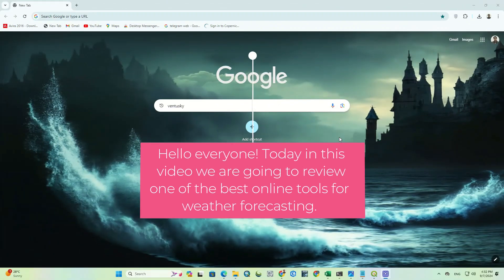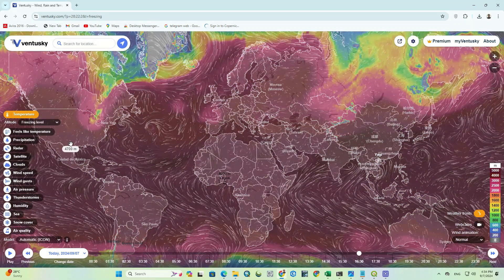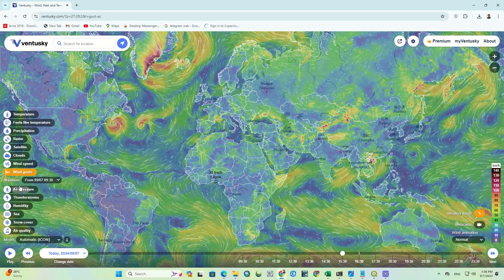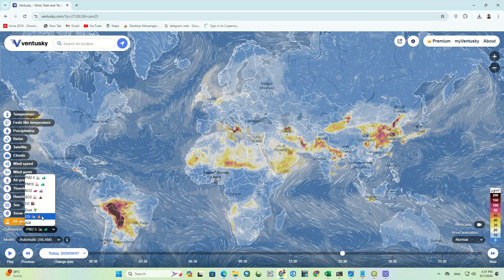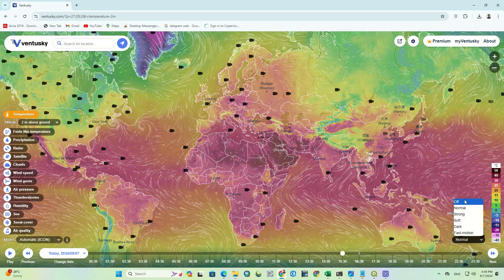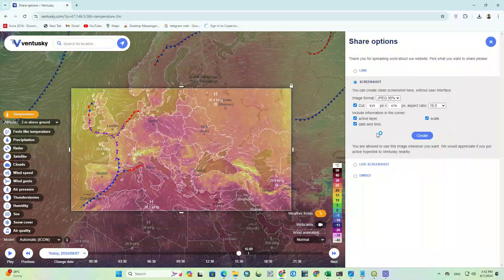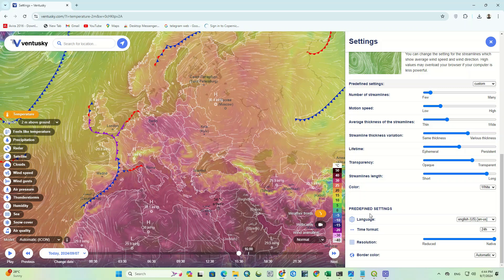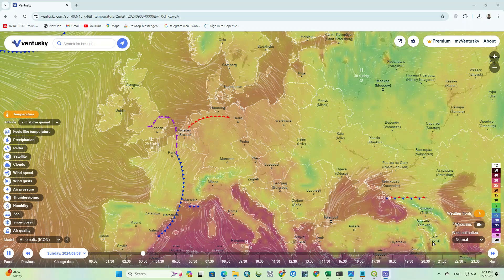Complete Guide to Ventusky: How to Use It for Accurate Weather Predictions | Step-by-Step Tutorial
Welcome to our complete guide on how to use Ventusky for accurate weather forecasts! 🌤️ In this step-by-step tutorial, you'll learn how to navigate Ventusky's interactive weather maps, access detailed weather predictions, and make the most out of its powerful features. Whether you're planning a trip or just want to stay informed about the weather, this video will provide you with all the tips and tricks you need.

What You'll Learn:
• How to use the Ventusky interface
• Viewing and interpreting weather forecasts
• Customizing maps for your location
• Utilizing advanced features for precise weather tracking